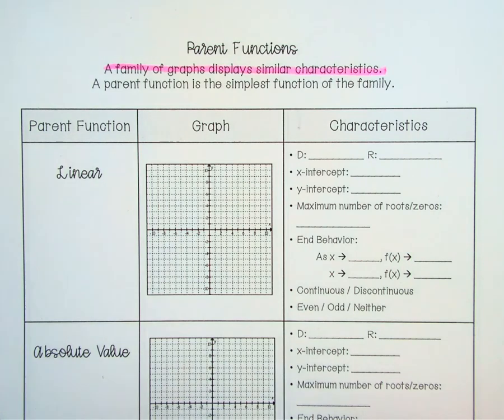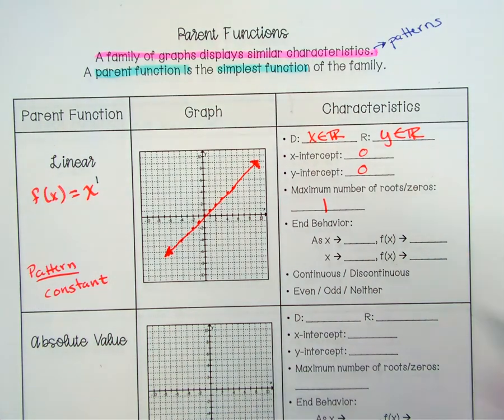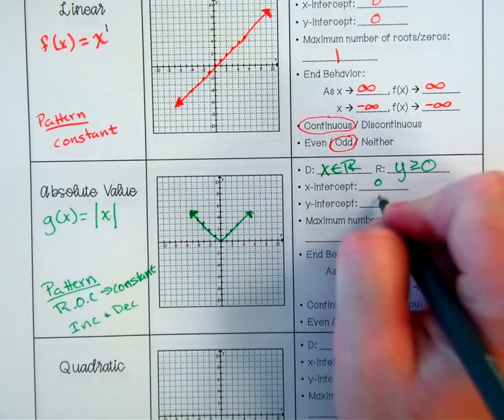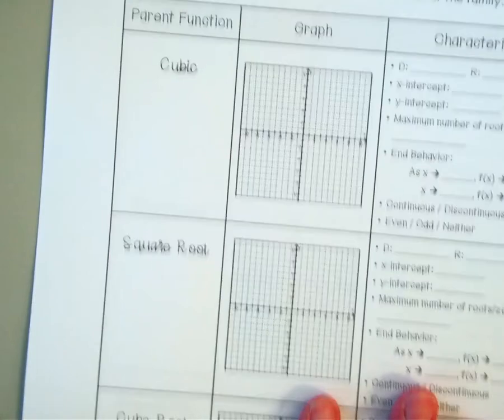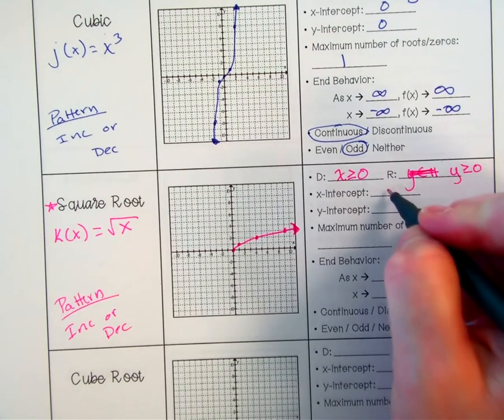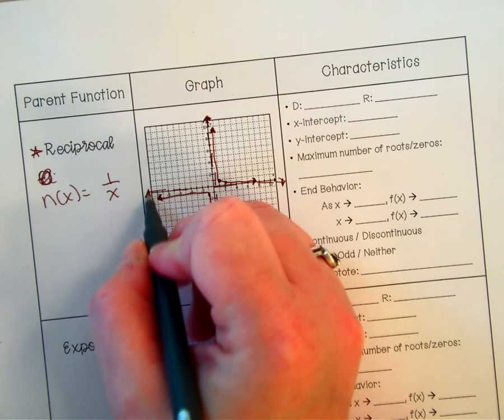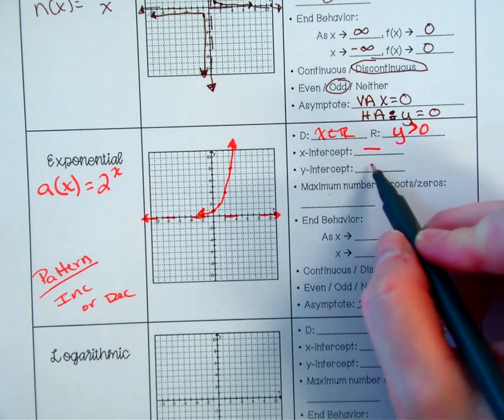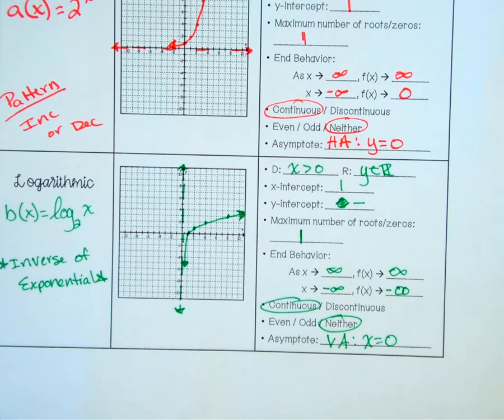Lesson 3.4 | Parent Functions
A review of the different parent functions and their characteristics.